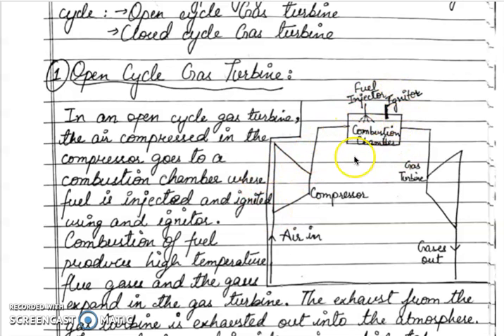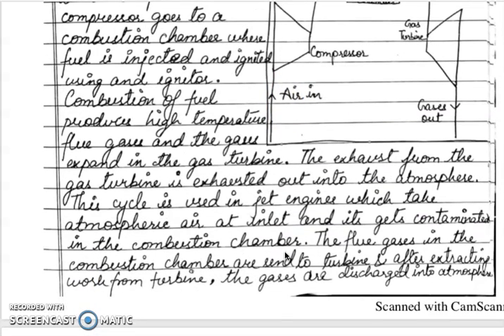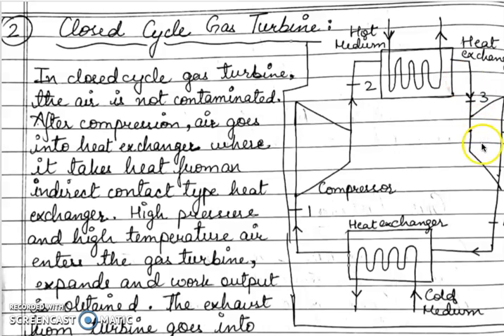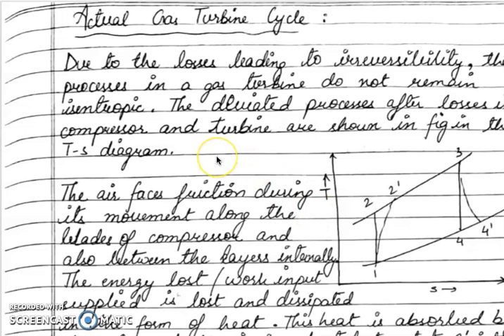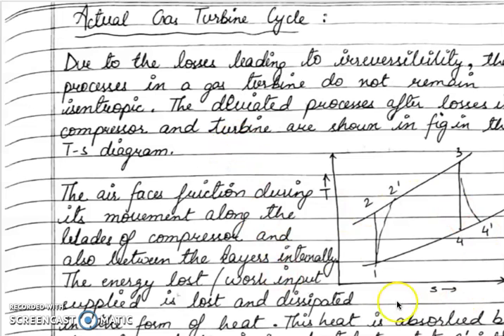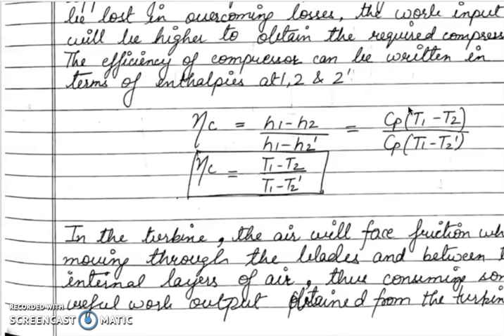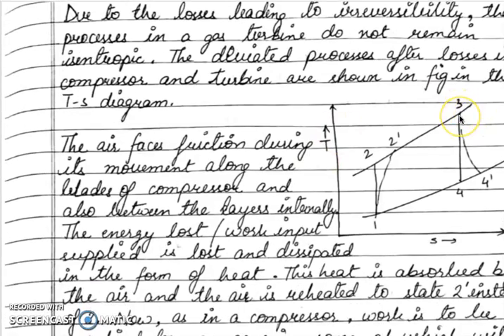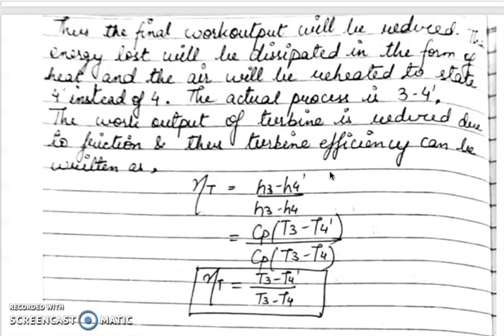Open and Closed Gas Turbines, Actual Gas Turbine Cycle | ME_4Sem_Applied_Thermodynamics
Video lecture on "Open and Closed Gas Turbines, Actual Gas Turbine Cycle" (Subject- Applied Thermodynamics; KME 401) for 4th-semester students by  Ms. Neha Bhadauria, Assistant Professor, Department of Mechanical Engineering, KIET Group of Institutions.